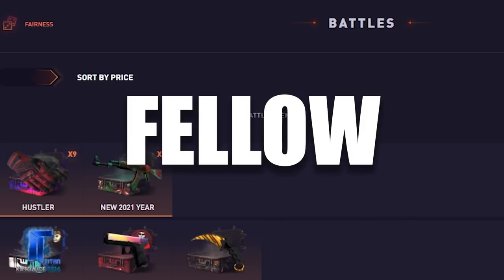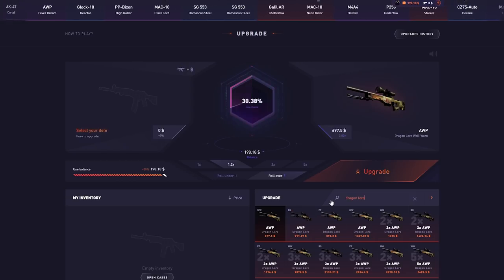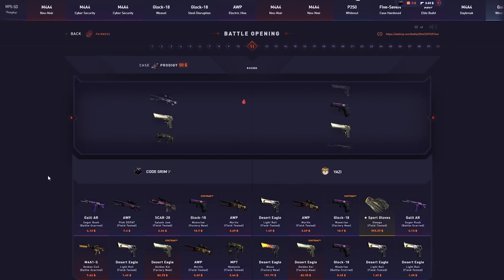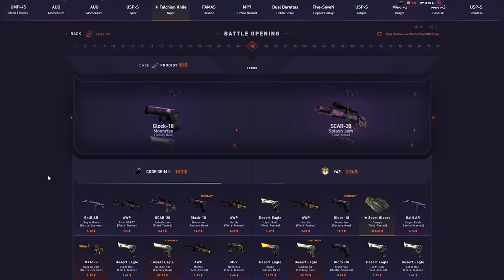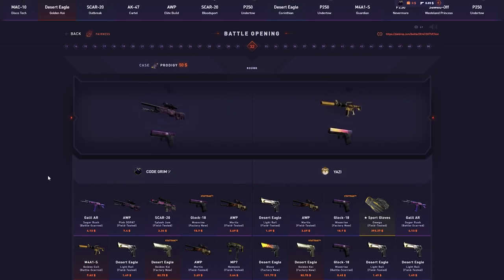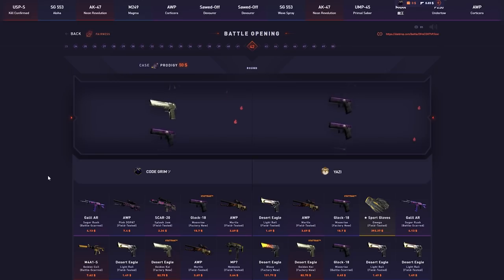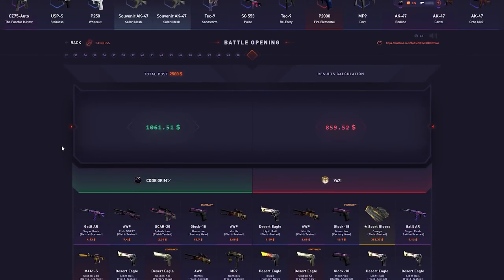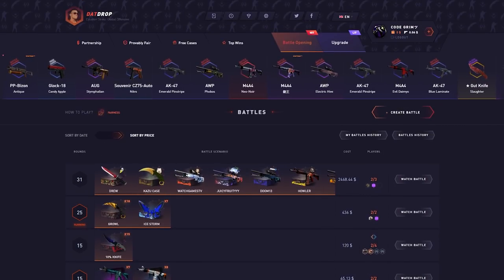50x Prodigy Case Battle *$5000* (50x Case Series #6 Prodigy)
code - grim
Do not gamble if you are not 18+ and gamble responsible

If you are actually reading the description, Hello ツ